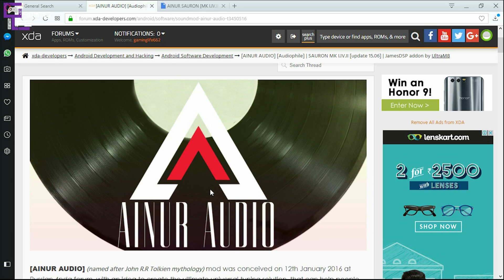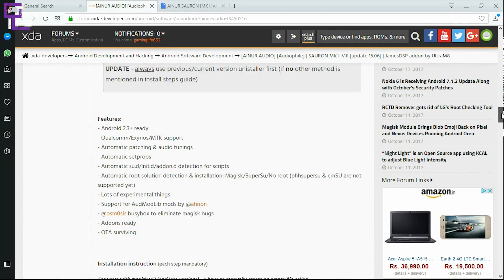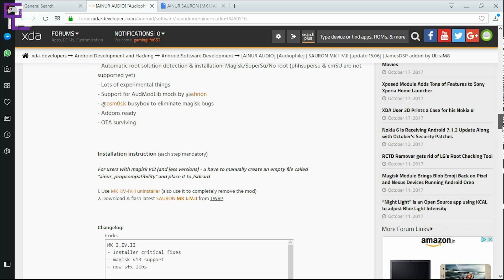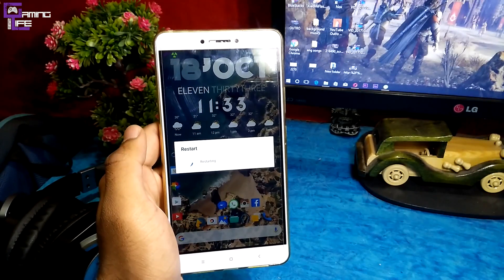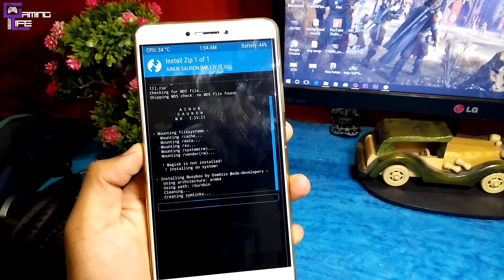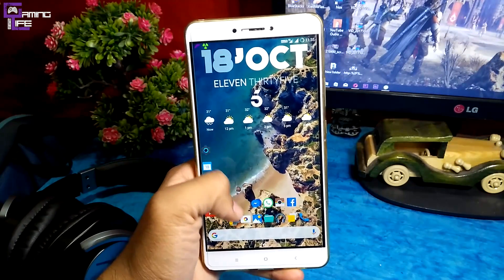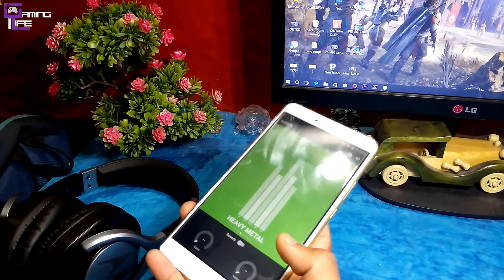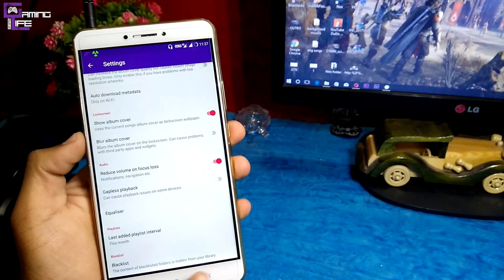How to Install Audio Mod In your Androids | AINUR AUDIO | SAURON MK I.IV.II | Root and Non Root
links for the files used in the video
Phonograph app can be easily found on playstore just search and install it
Xda's sound mods history goes deep down in ages, but there is one particular myth that stays strongly. This myth is based off idea that we can port some external software effect from one device to another. That is completely wrong & most technologies CAN'T be ported.